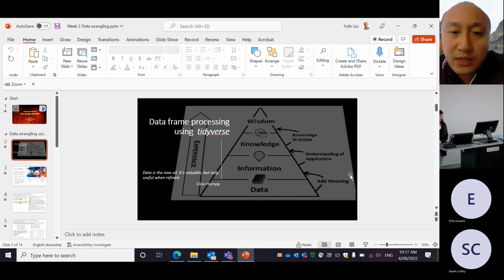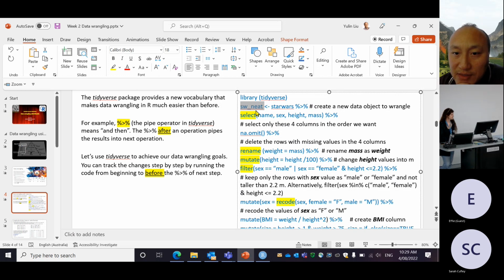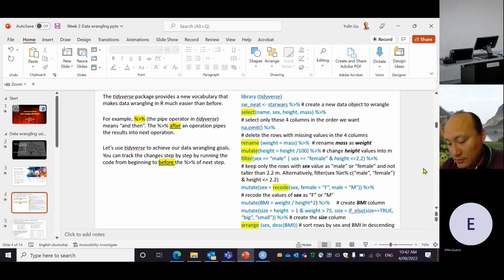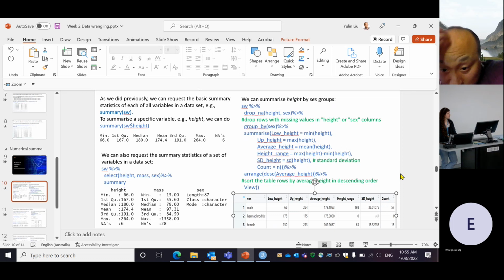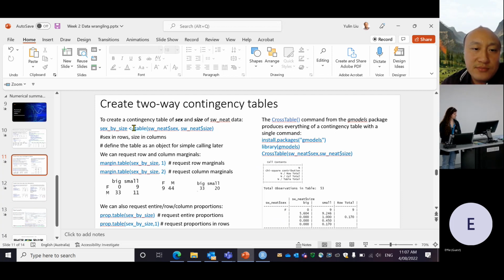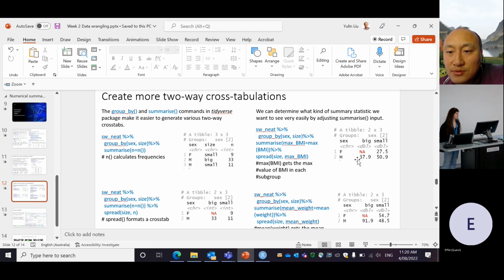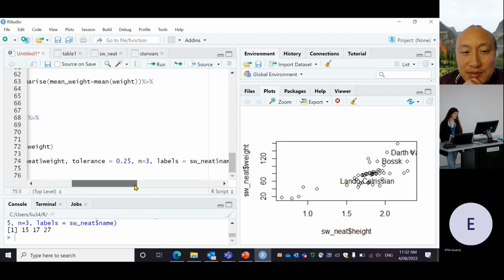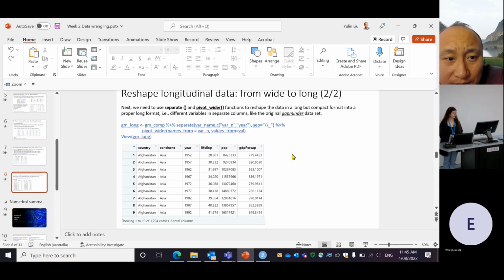Week 2: Data wrangling with RStudio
wrangle variables and observations in a spreadsheet
numerical summary statistics: contingency table, cross-tabs
conversion between long and wide formats of longitudinal data